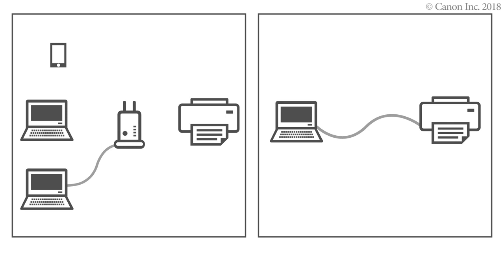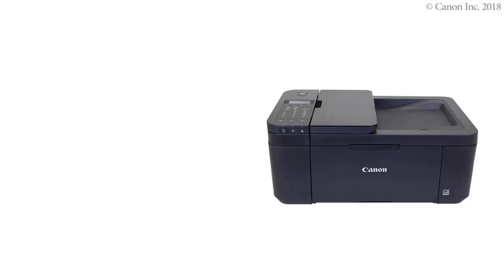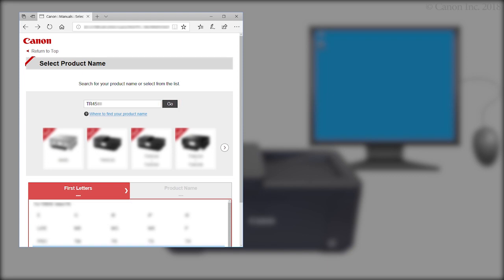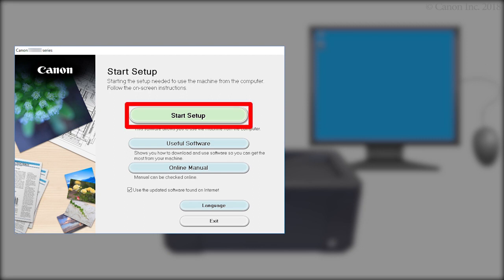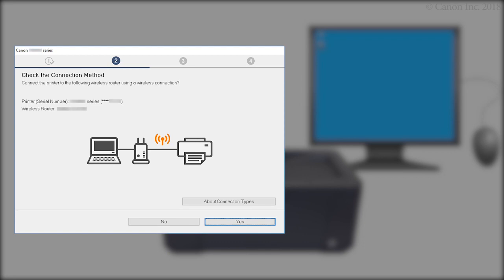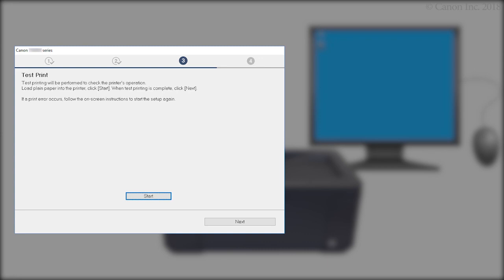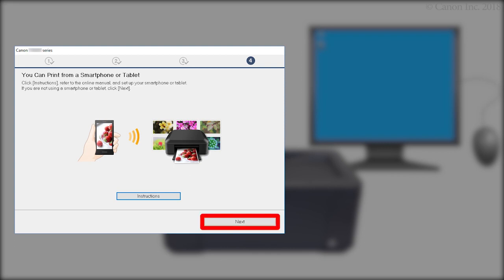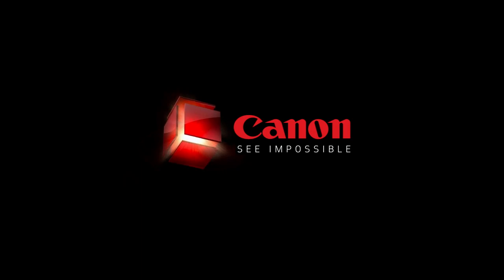IJ Start Canon PIXMA TR4520 || Set Up and Configuration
IJ Start Canon PIXMA TR4520 Setting up Your Wireless - Easy Wireless Connect with a Windows Computer.